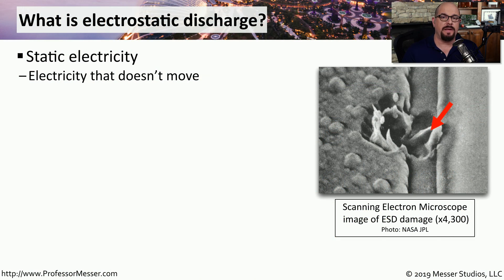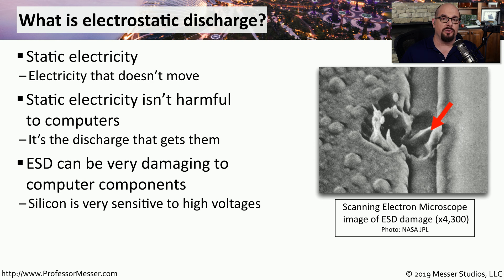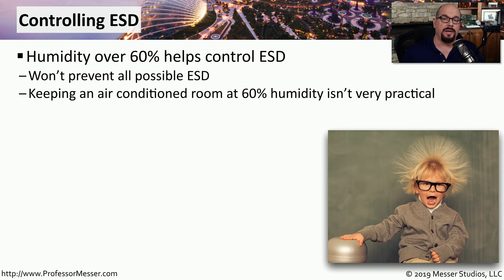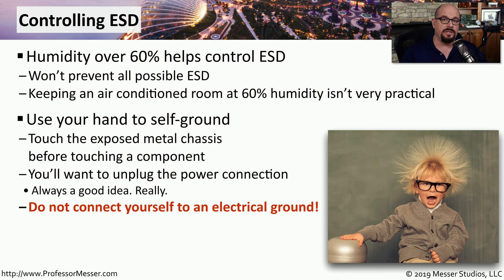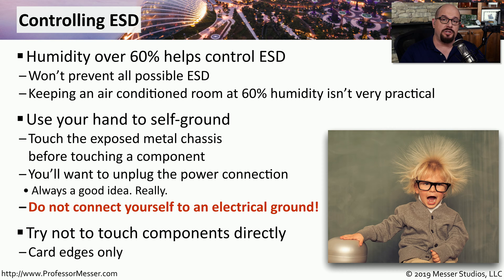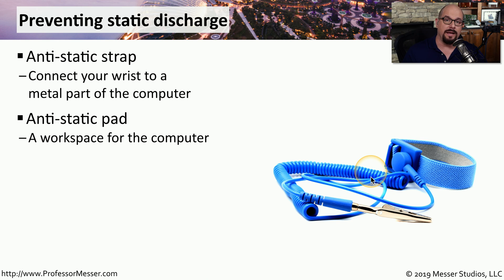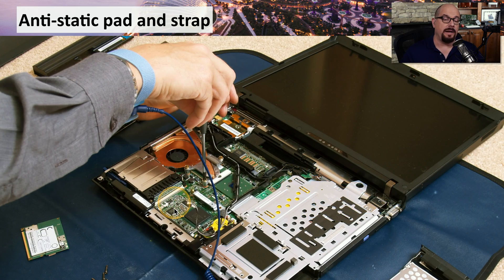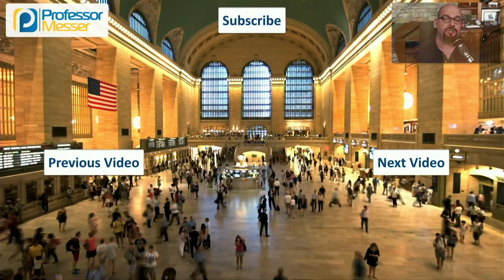Managing Electrostatic Discharge - CompTIA A+ 220-1002 - 4.4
An inadvertent electrostatic discharge can destroy a component in an instant. In this video, you’ll learn how to prevent ESD-related issues.